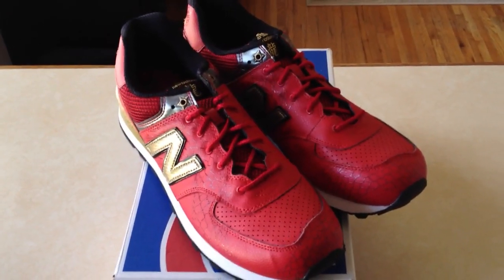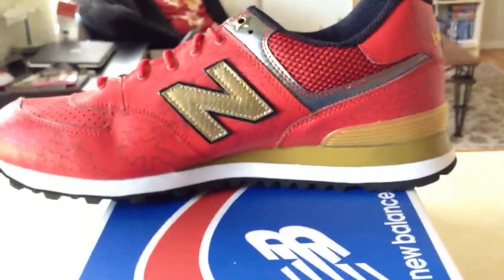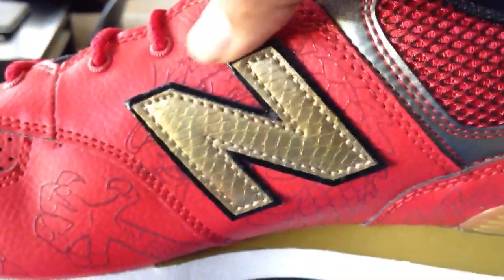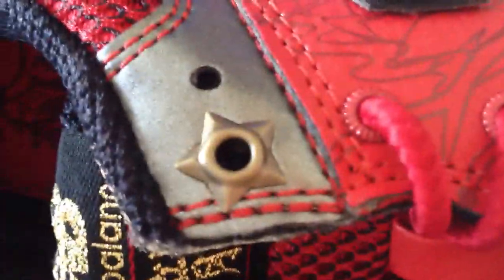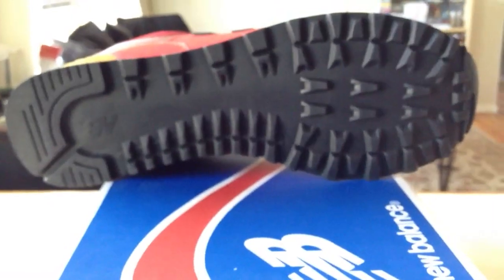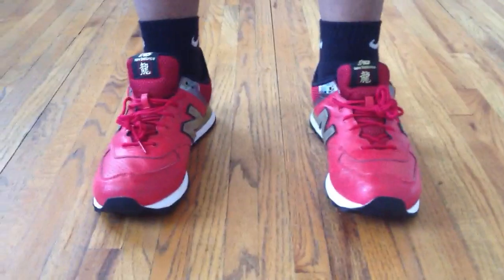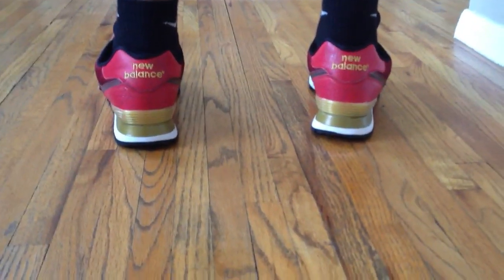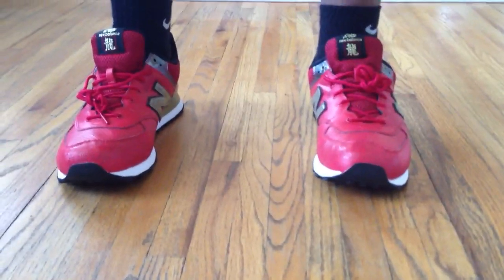New Balance 574 Year of the Dragon: Red Dragon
My review of the NB574 Red Dragons, part of New Balance's year of the Dragon pack.

*Please forgive the the following:
-sound quality during the on foot portion
-ashy ass ankles haha
-cat chase scene in the background
-Nike socks with NBs on (I wasnt expecting to do a review for these, just a special request.)